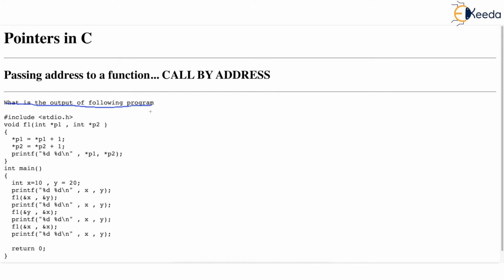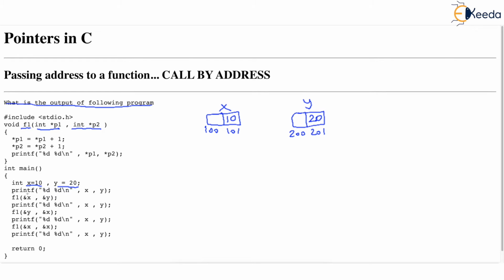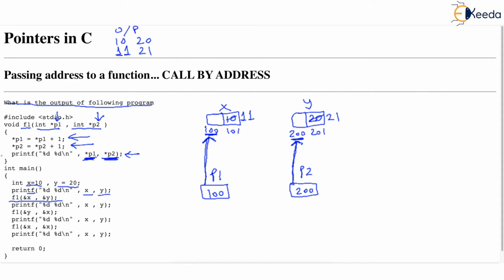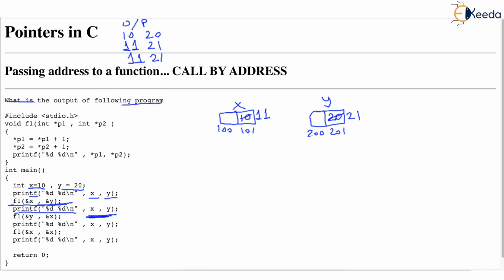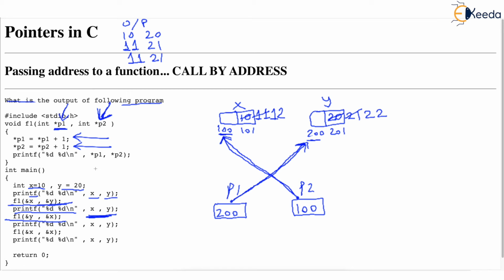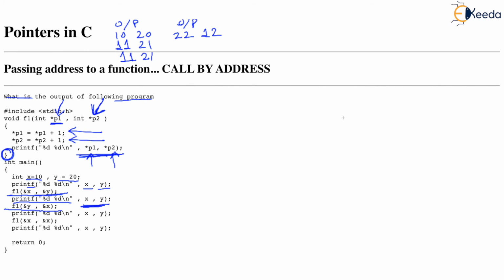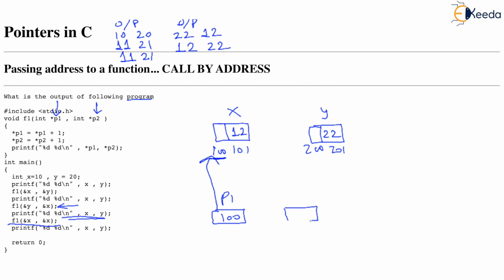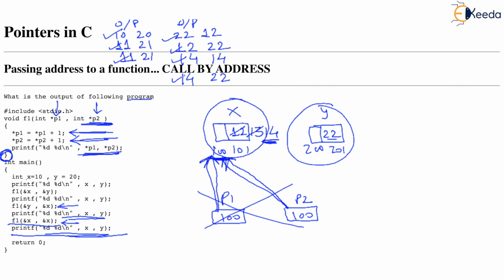Call by Address Explained: Example 1 | Programming and Data Structures | GATE | CSE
Welcome to our comprehensive guide on 'Call by Address' in Programming and Data Structures. This video is part of our GATE CSE series and is designed to help you understand the concept of 'Call by Address' with a practical example.

In this video, we will walk you through Example 1 of 'Call by Address', explaining each step in detail to ensure you have a solid understanding of the concept. This is a crucial topic for the GATE CSE examination and is also fundamental to the field of Computer Science.

We will start with a brief introduction to the 'Call by Address' method, followed by a deep dive into our example. We will explain how variables and addresses are handled in this method, and how it differs from other calling methods like 'Call by Value' and 'Call by Reference'.

By the end of this video, you will have a clear understanding of 'Call by Address', enabling you to solve related problems with ease. This knowledge will not only help you in your GATE CSE preparation but also in your future programming endeavors.

So, whether you're a GATE CSE aspirant looking to strengthen your preparation or a programming enthusiast wanting to delve deeper into Programming and Data Structures, this video is for you!

Leave your questions or comments below, and we'll be happy to assist you.

Happy Learning!